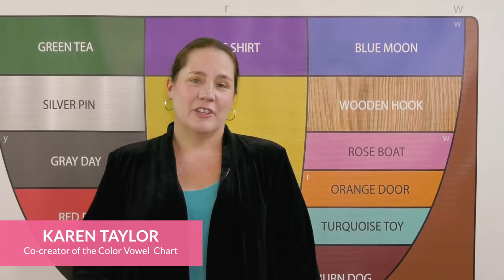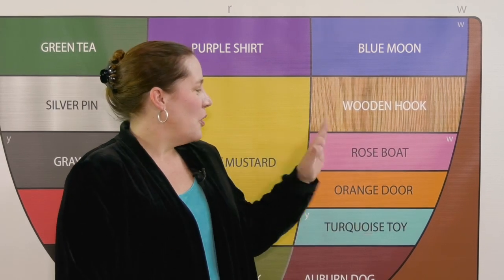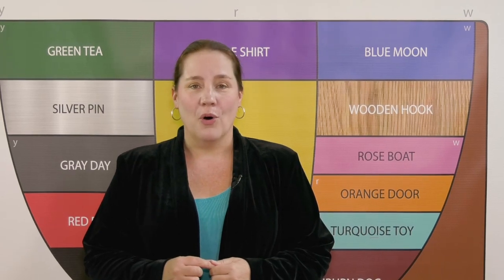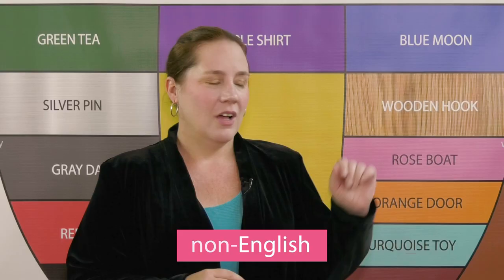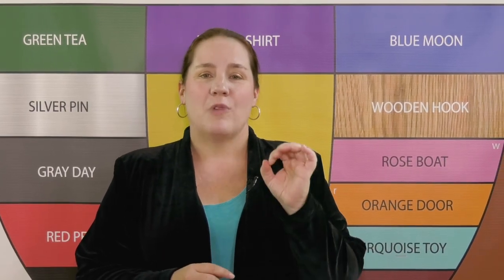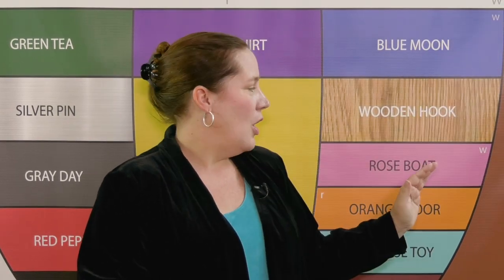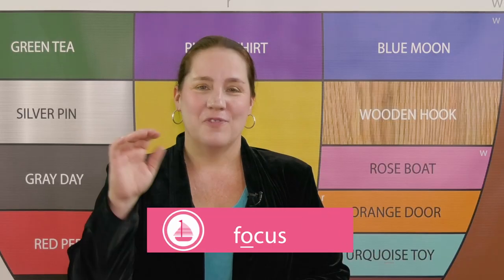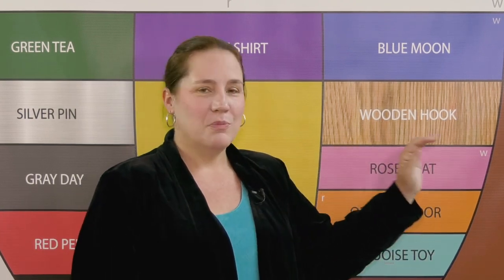ROSE BOAT vowel sound - Color Vowel® Yoga